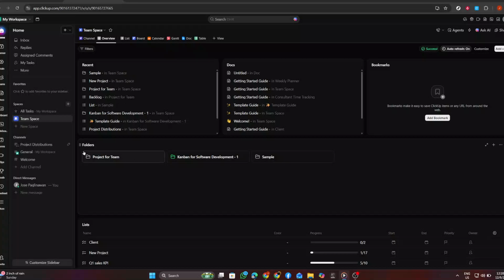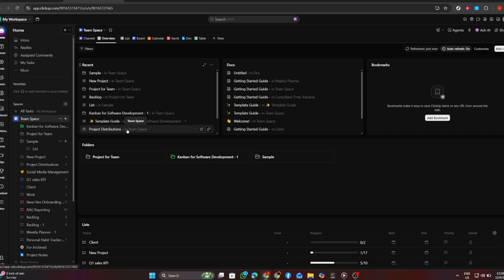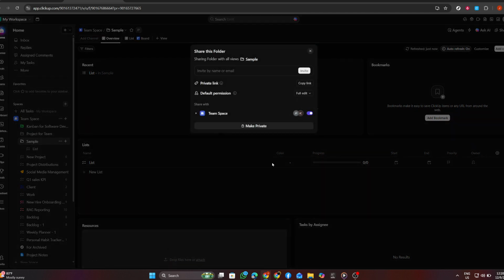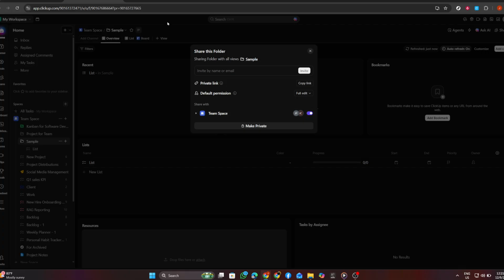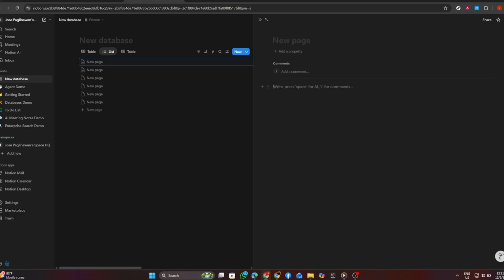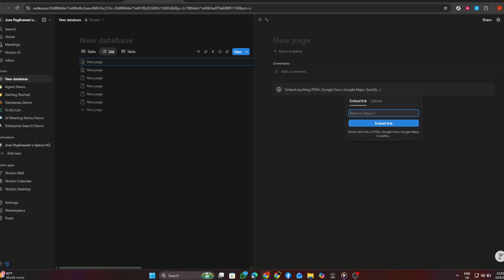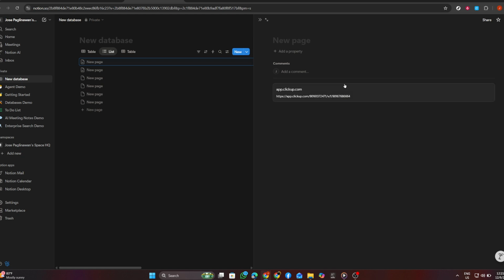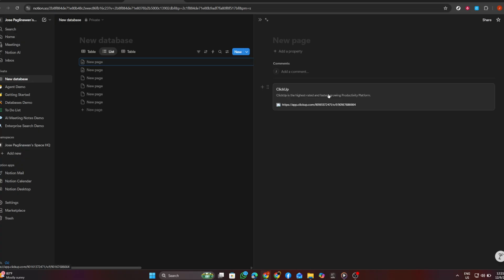How to embed ClickUp in Notion [FULL GUIDE]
In todays video we cover How to embed ClickUp in Notion

ClickUp tutorial, embed ClickUp, Notion guide, Notion tips, productivity tools, project management, ClickUp in Notion, Notion workspace, productivity hacks, task management, productivity apps, ClickUp integration, Notion setup, digital workspace, organize tasks, workflow optimization, team collaboration, productivity software, project organization